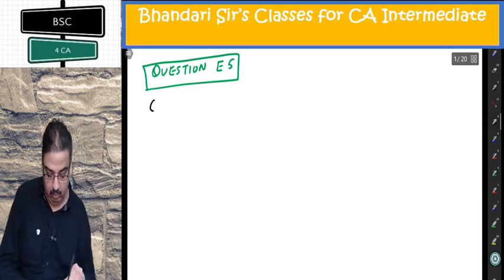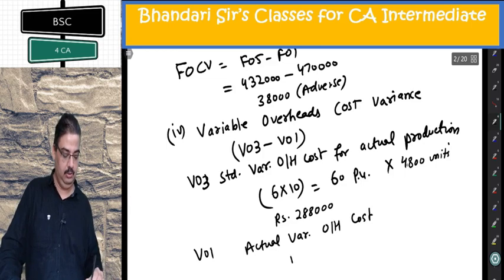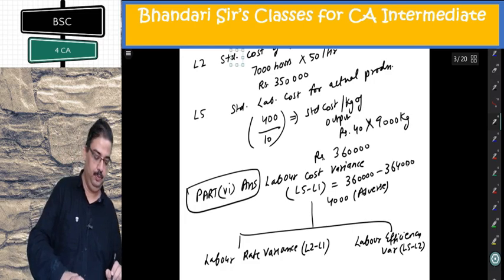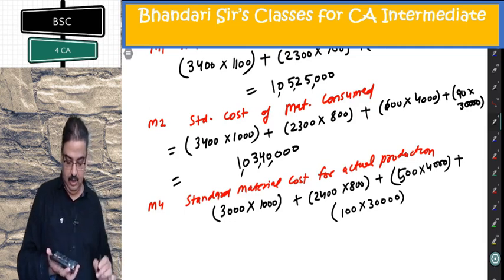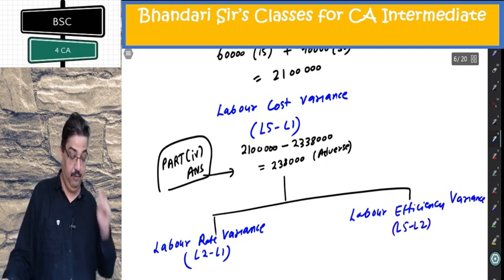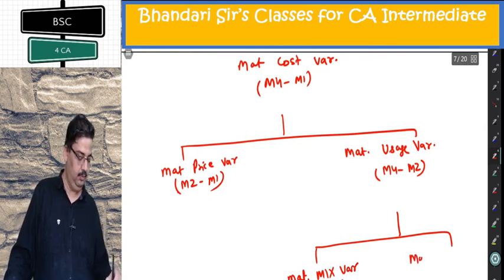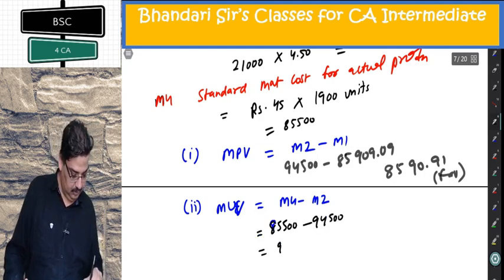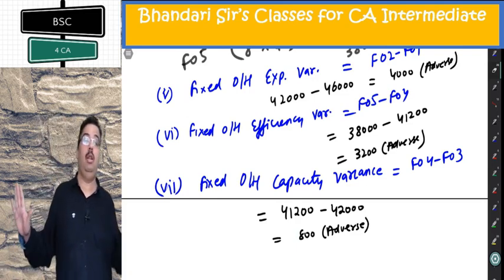Standard Costing 14 (LAST FEW QUESTIONS E CATEGORY ASSIGNMENT)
This video covers balance questions in standard costing from BSC4CA assignments.